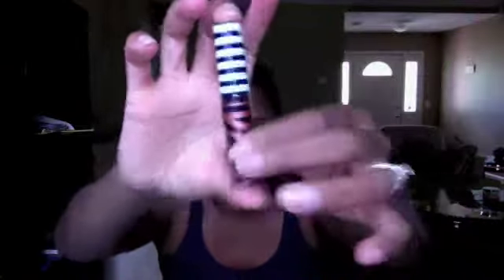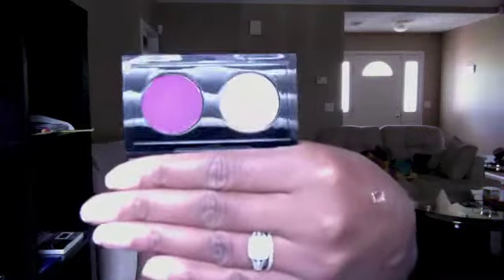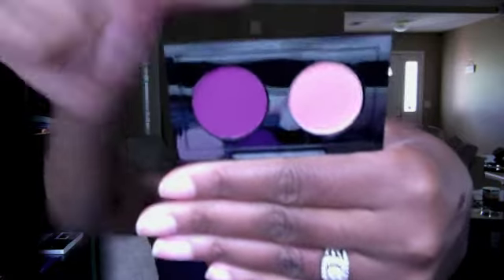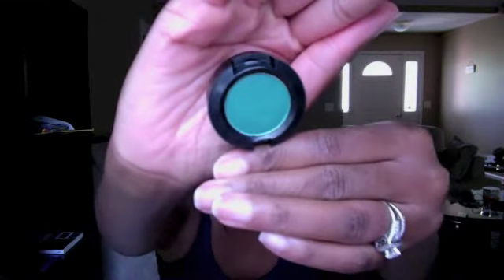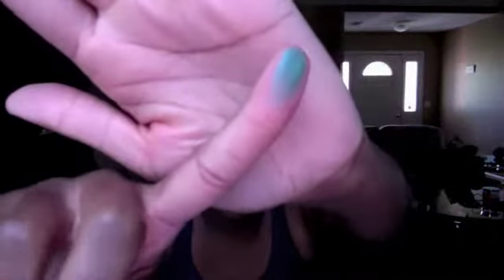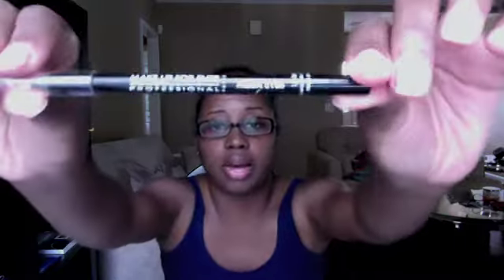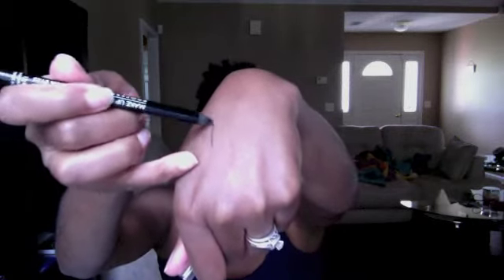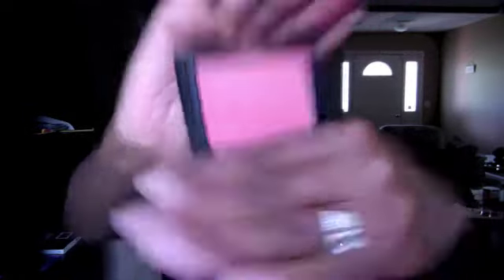Makeup Unboxing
Just wanted to share some new goodies!